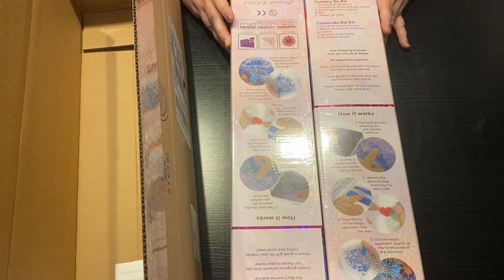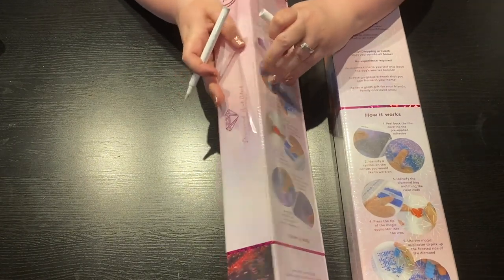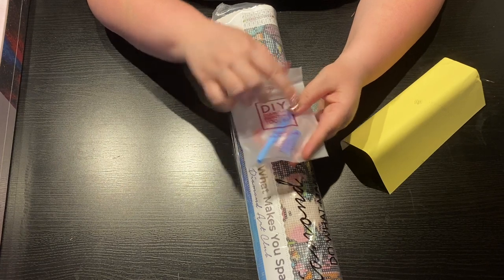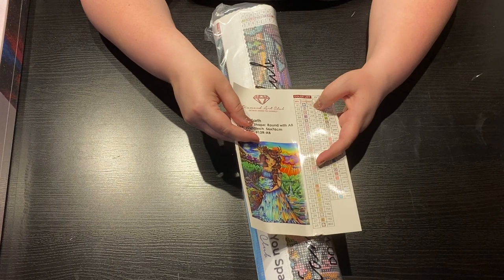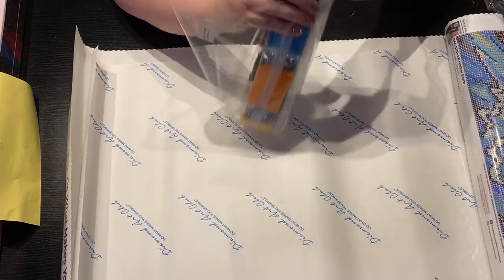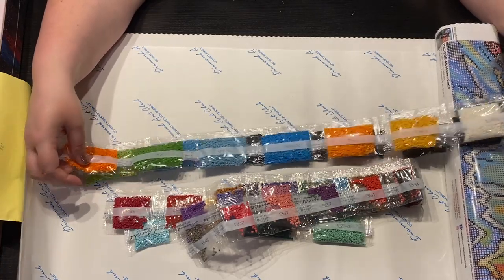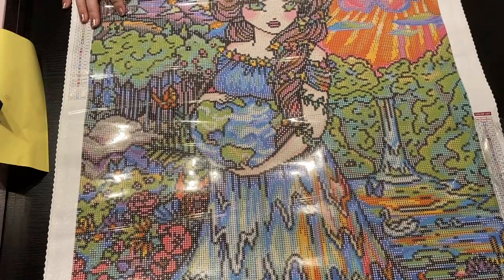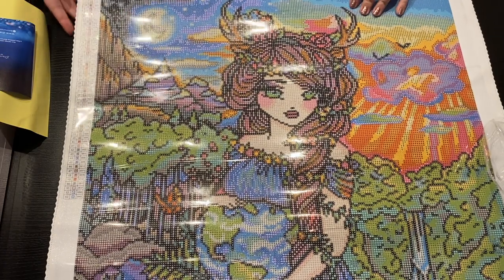Unboxing NEW RELEASE from Diamond Art Club that blew my mind away! 💎 diamond painting 💎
Unbox with me as Mandie Manzano and Hannah Lynn art comes to life.  These two paintings blew my mind and my heart away. Round diamonds, AB diamonds, and endless colors.  These two paintings do not disappoint!

By nominating your favorite diamond painter, they are entered to win a prize package from DP creators and recognition for their amazingNESS throughout the month.  RULES: no self-nominations, and if won before will not be entered to win.
💎 SUPPORT prizes (items purchased from dp creators and supports the community's growth)
(NOTE: Notate its for the dp of the month)

FAVORITES
FACEBOOK GROUPS

💚 DrillPenFrenzy (Esty)
💚 StormsistersStudio (Esty)
💚 JimsHandmadePenShop (Esty)
💚 BlushingBlackbird (Esty)